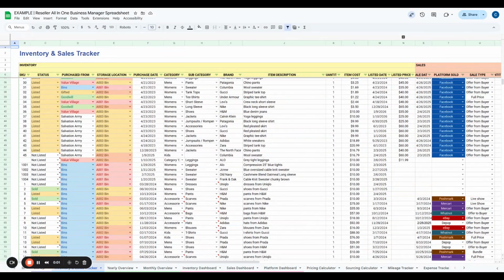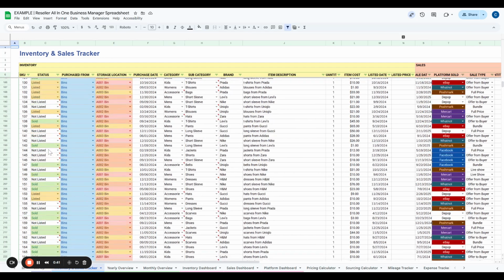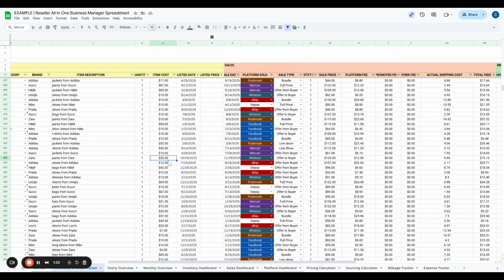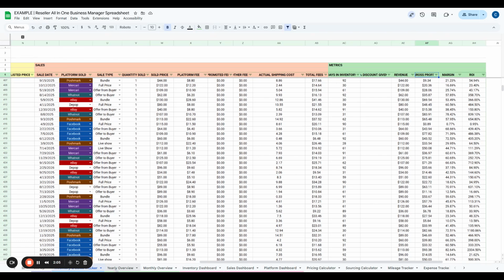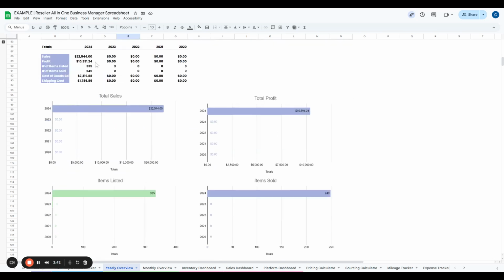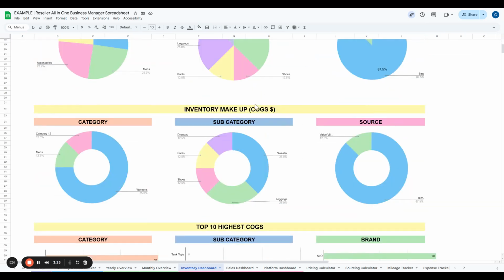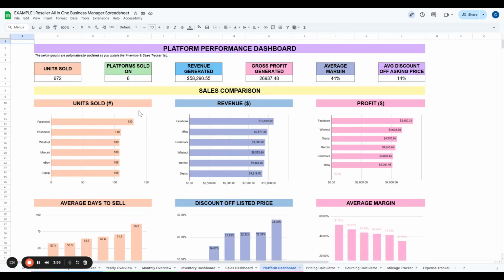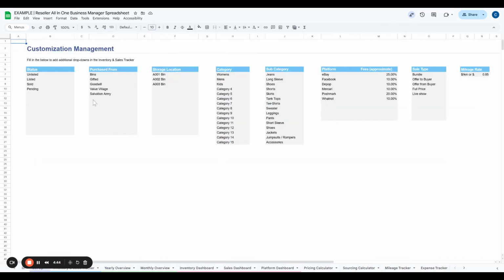Reseller All in One Business Manager | Spreadsheet Walk Through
Curious about our best selling reseller spreadsheet? 📊✨ This is perfect for Poshmark sellers, eBay sellers, and more, this powerhouse tool includes everything you need to track, analyze, and grow your business—all in one place!

✅ Sales & Profit Tracker
✅ Inventory Manager
✅ Sourcing & Pricing Calculators
✅ Sales Dashboards
✅ Inventory Dashboards
✅ Platform Performance Dashboard

🎨 Completely customizable! Adjust dropdowns, colors, and settings to match your workflow.

👩‍💻💡 As a reseller and a data nerd, I built this spreadsheet to transform raw numbers into powerful business insights. This tool has the inventory & sales in one tab, tailored towards RESELLERS THAT OFTEN SELL JUST 1 UNIT OF EACH ITEM! (If you're a bulk reseller, there's another spreadsheet for you, see below) This sheet keeps you organized while giving you instant insights into your profitability, trends, and financial performance!

📈 Say goodbye to a new sheet every year—this tool refreshes automatically every time you update your data and can be used forever! Now THAT’S the gift that keeps on giving! 🎁

⚡ Use this dashboard in Google Sheets or Excel to take your reselling business to the next level!

⚡ Need help transferring your existing data? No worries! I offer an additional service to help move your data over. Just message me after purchasing! 😊

This tool includes 10 dashboards & trackers + 1 Set-Up Tab. While it covers a TON of bases, don't be overwhelmed! Everything is displayed in an EASY-TO-UNDERSTAND format with CLEAR VISUAL GRAPHS! 📊🎯

🚀 Here’s what’s inside:

1️⃣ Inventory & Sales Tracker – Track your active & sold items effortlessly.  Most financial metrics auto-calculate!
2️⃣ Platform Sales Dashboard – Find out where you’re making the most profit.
3️⃣ Sales Analysis Dashboard – See which categories are actually your best sellers!
4️⃣ Inventory Analysis Dashboard – Instantly spot what’s sitting too long & needs to go!
5️⃣ Yearly Overview Dashboard – Compare year-over-year sales, profit, and performance.
6️⃣ Monthly Overview Dashboard – Track your month-over-month stats for key insights.
7️⃣ Mileage Tracker – Log driving expenses for tax deductions.
8️⃣ Expense Tracker – Record all business expenses (shipping supplies, bulk purchases, etc.).
9️⃣ Pricing Calculator – Find the best price for your items across different platforms.
🔟 Sourcing Calculator – Decide on the spot if an item is worth buying!
1️⃣1️⃣ Set-Up Tab – Customize your drop downs, platforms and more!

Ready to supercharge your reselling business? This spreadsheet is the game-changer you've been looking for! 🚀✨

UK version in Excel and easy to change currencies in google sheets as well!

🔗 (for bulk resellers)